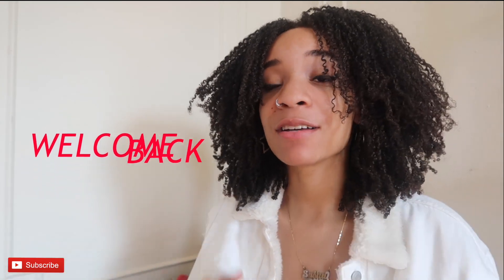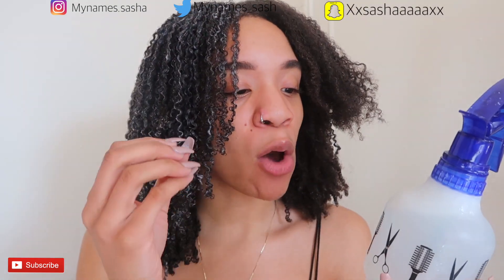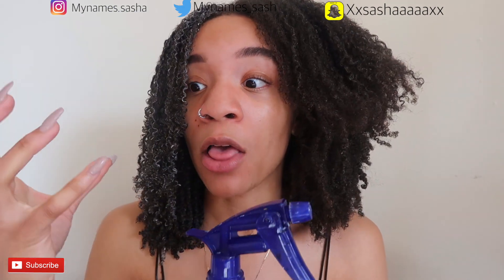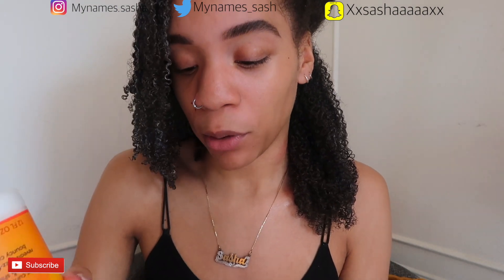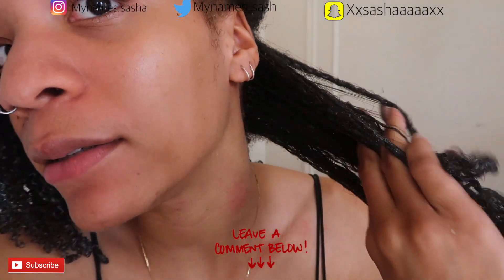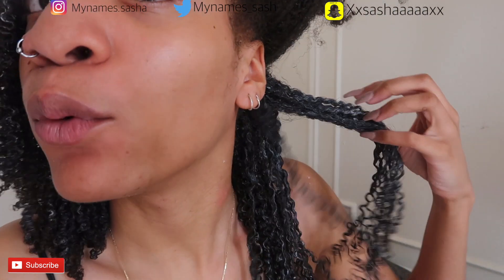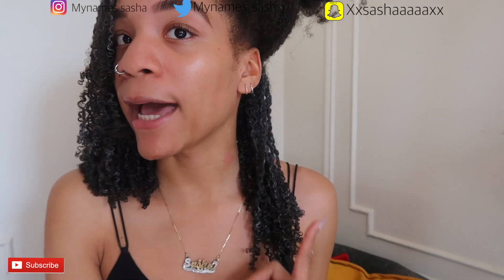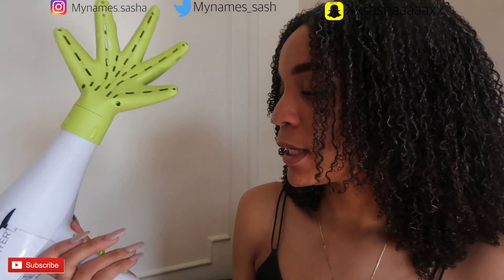HOW To REFRESH a WASH & GO| NEW TO OLD| Type 4 Natural Hair! Let's Stretch wash day!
In this video I will be showing you how I refresh an old wash and go. For all you lazy naturals out there, you get that stretching your wash days are a thing. Here is a video to show you guys how I get back to looking poppin in a few hours. Enjoy this this video and let me know what was your favorite pieces.